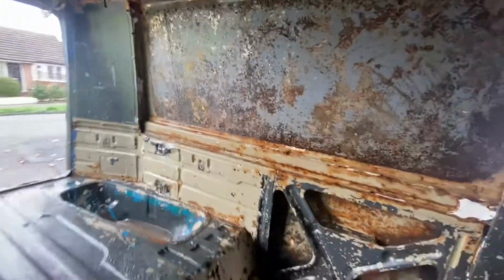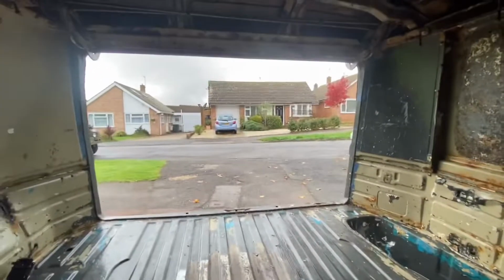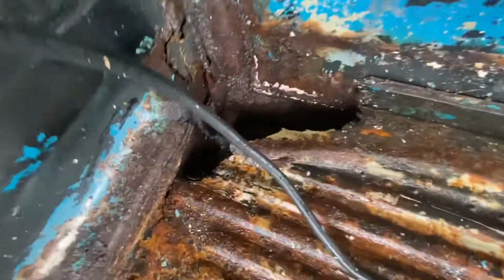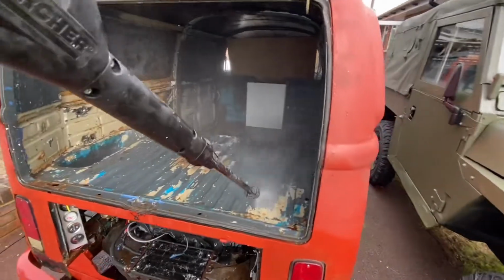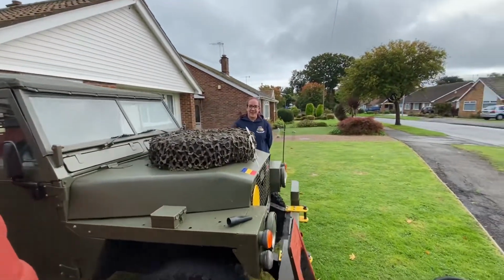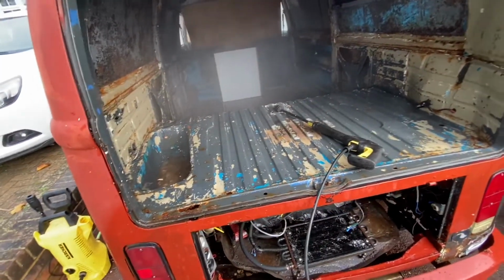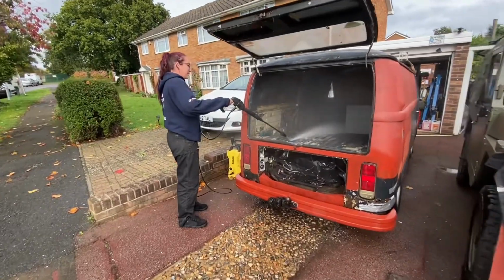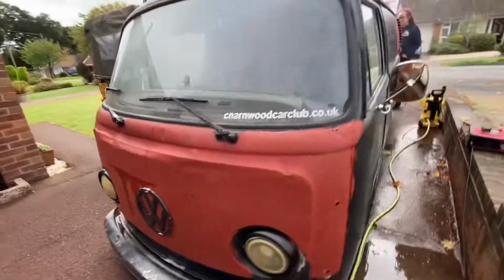Making a start on our new project! Arnie the T2 VW ! vwvans baywindowvw oldcars Volkswagen ￼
Come and watch our progress as we attempt to revive this old VW van ￼! She’s going to be a big project but I’m sure we can save her🤘🤘 ￼